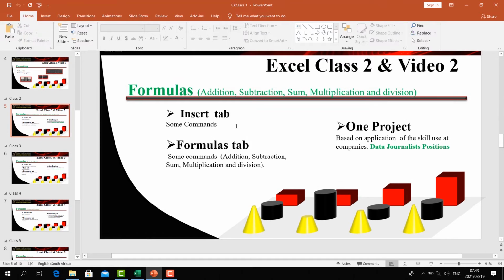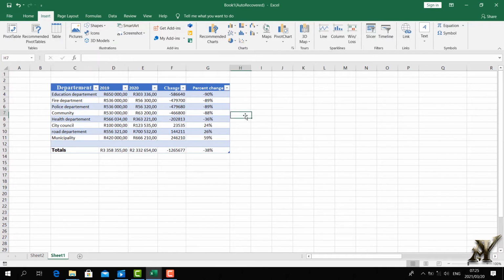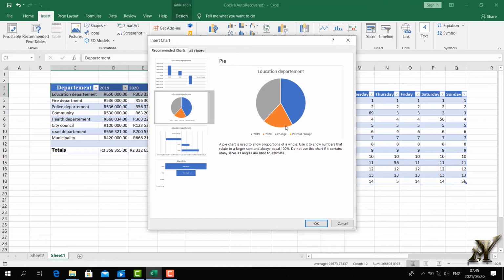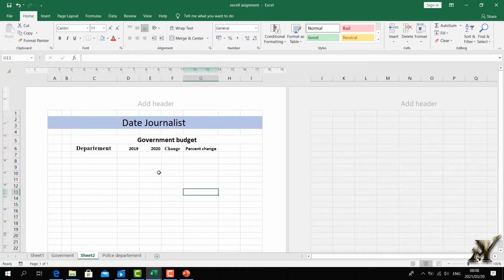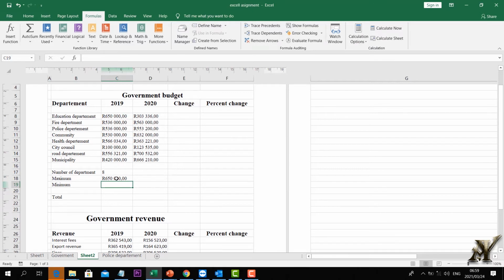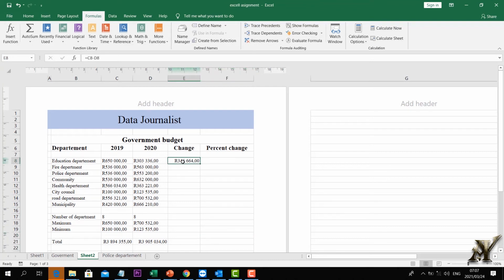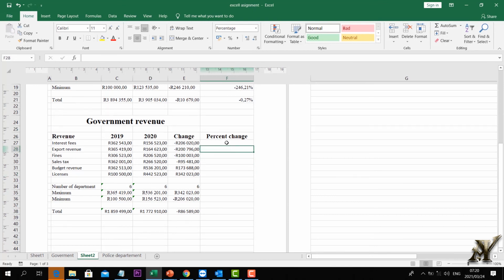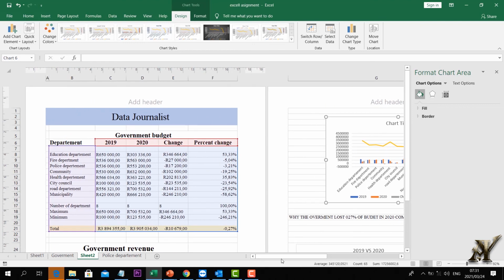Microsoft Office Excel full Course (part 2)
Microsoft Office Excel Tutorial- beginner, intermediate to advanced